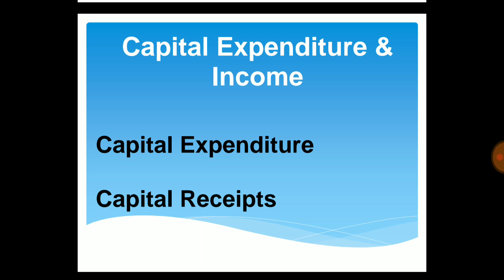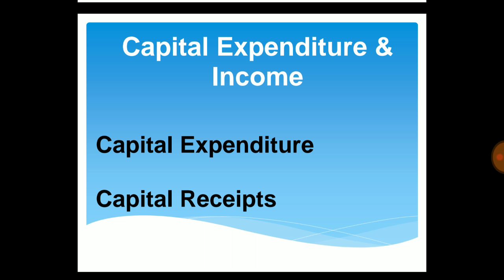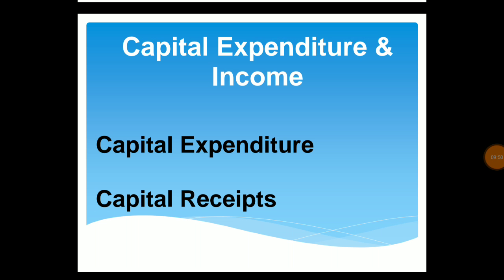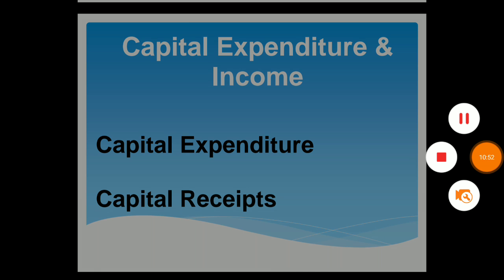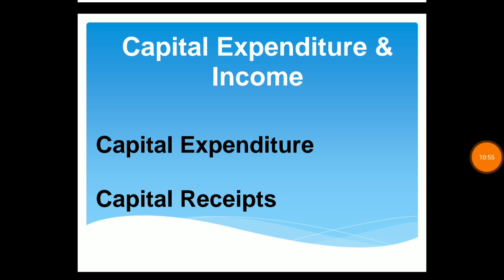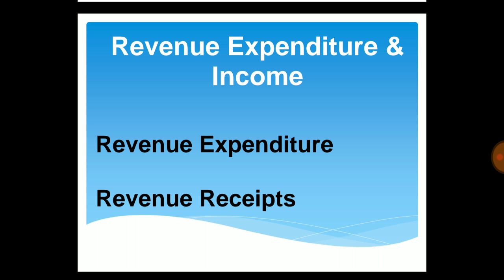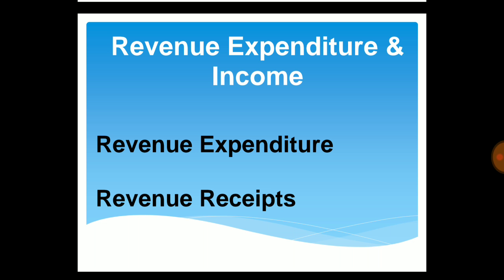Capital, Revenue expenditure & receipts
Mengal S.G.